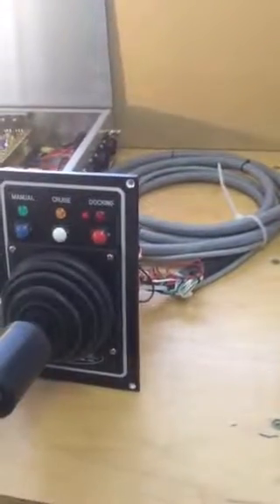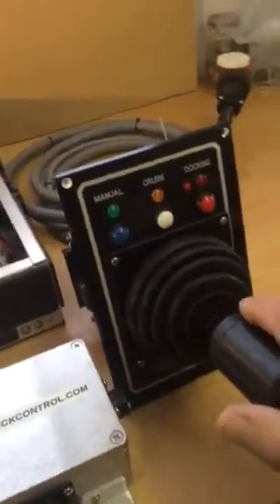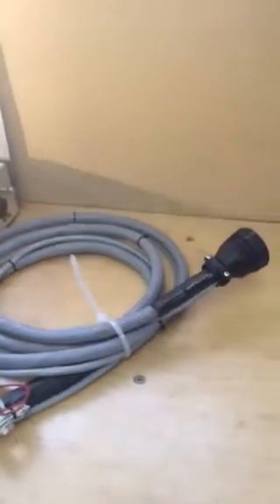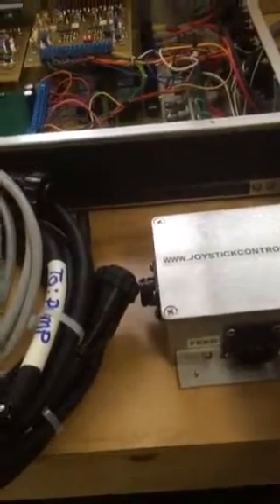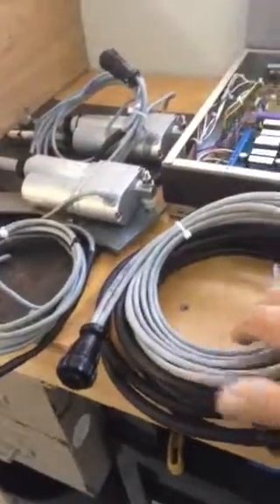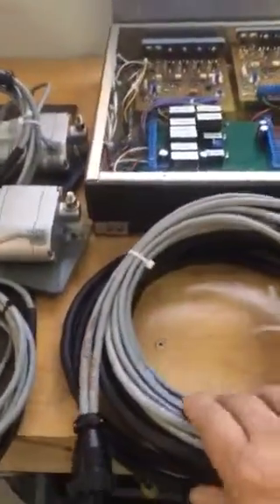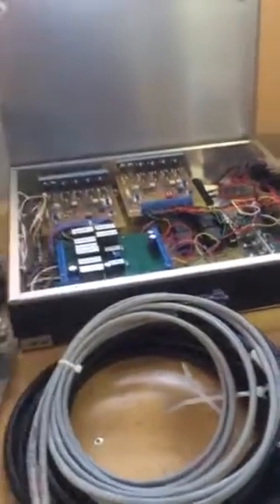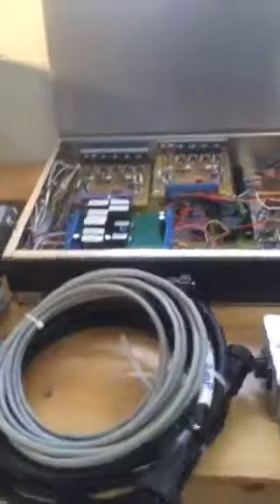Marine joystick control system by Control Engineering joystickcontrol.com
Marine joystick control system components narrated by Tom Serrao of Control Engineering company.